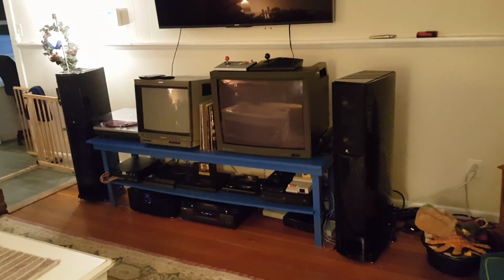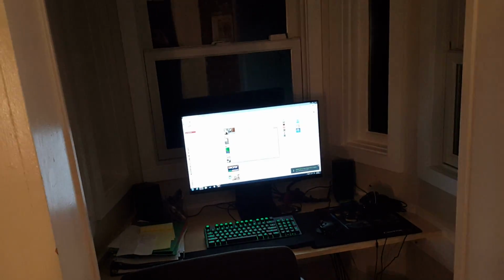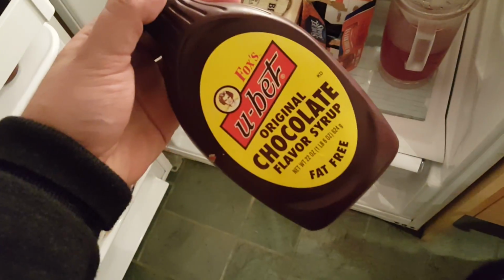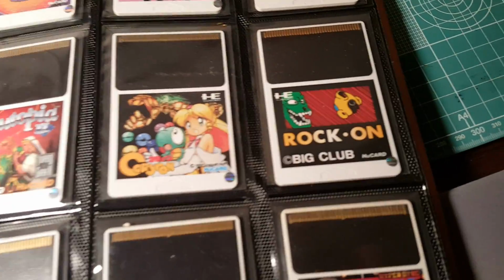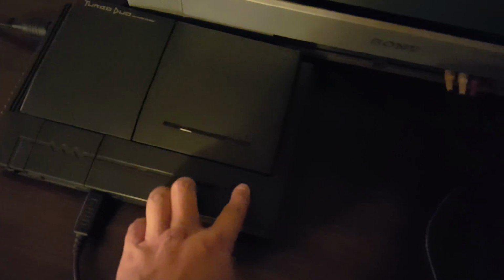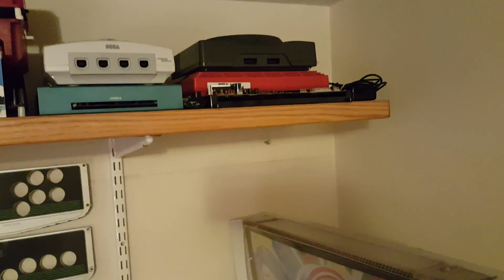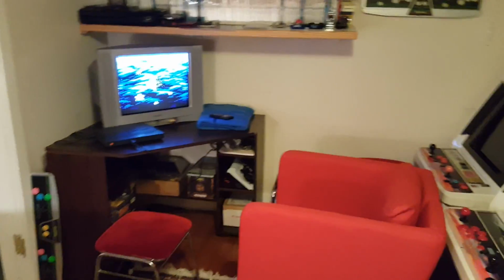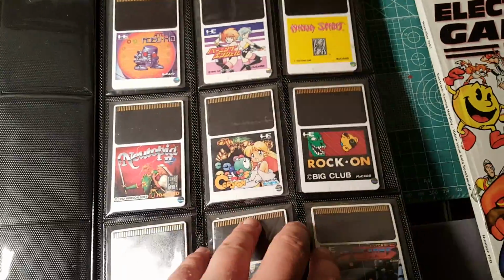K2's Crib Tour plus update & other mumblings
Thanks very much as always for watching, talk to you all again soon!